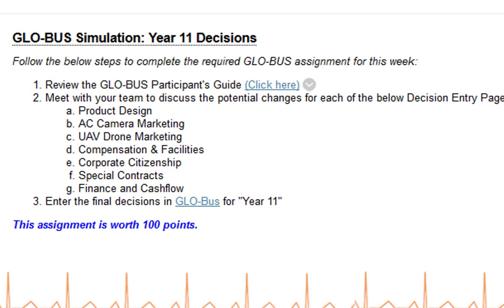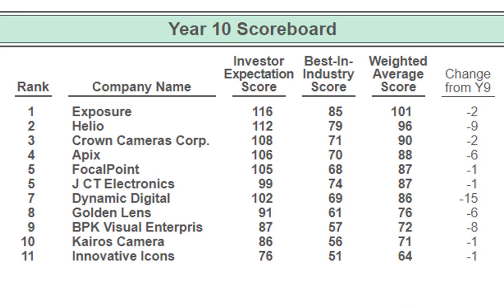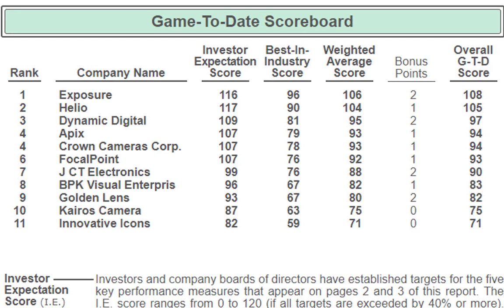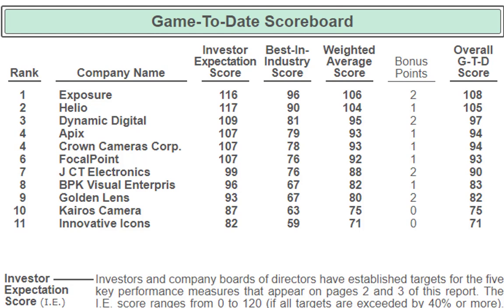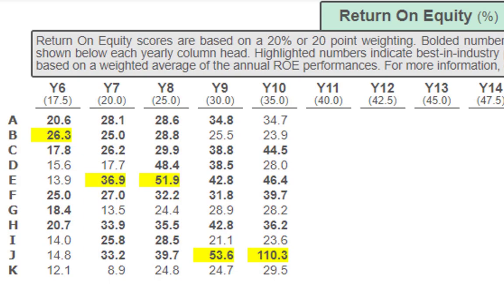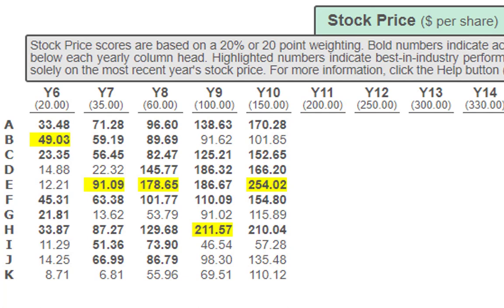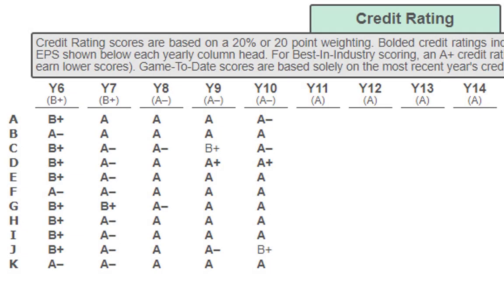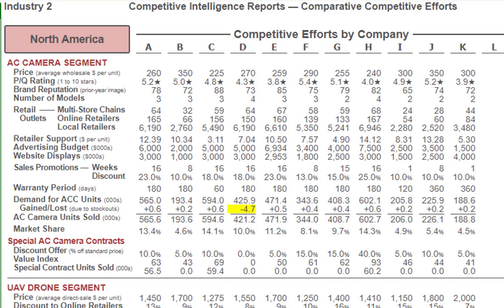MGT-290 Business Management Capstone (Week 9)